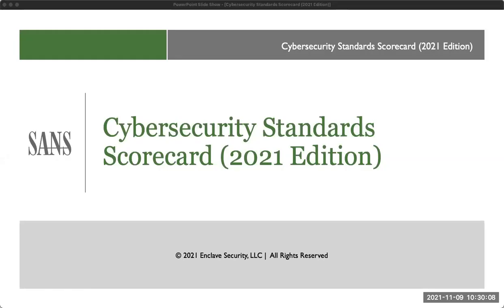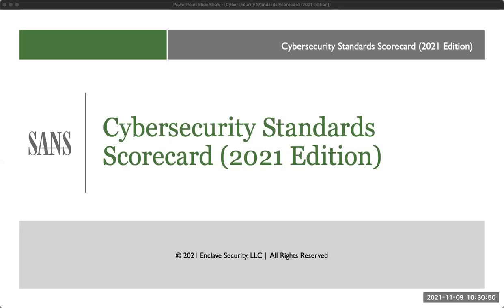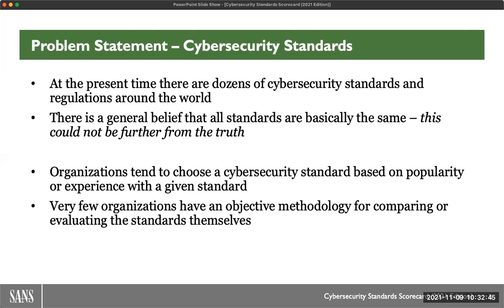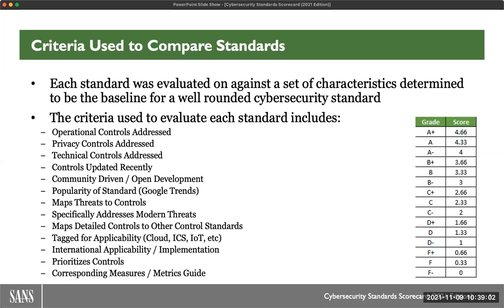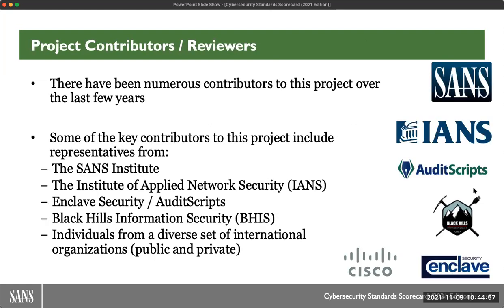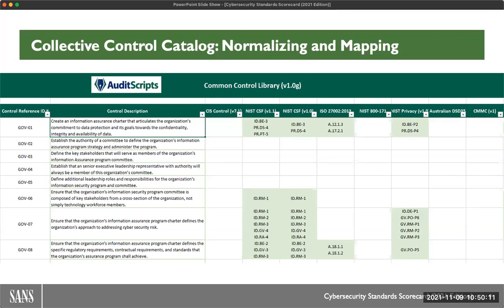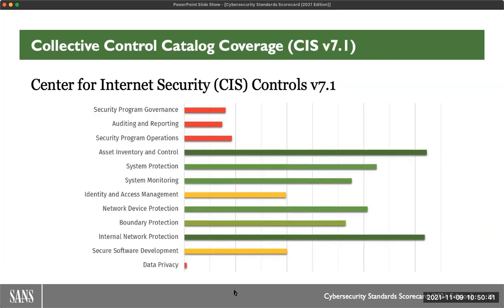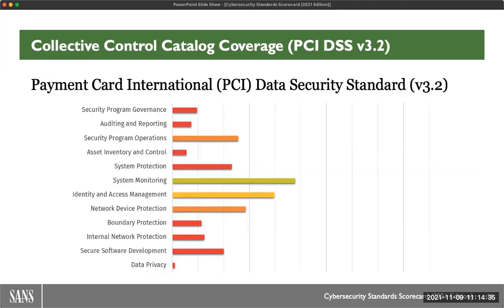SANS Cybersecurity Standards Scorecard (2021 Edition)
In the 1990s government agencies, industry groups, and cybersecurity researchers started creating cybersecurity standards and these standards led to cybersecurity regulations and laws that dictate to organizations what they must do to protect their data. Today, there are now dozens of standards that organizations can consider when building their cybersecurity plans and more are released every year. To make the problem even more challenging, no two standards are the same, nor do they even cover the same scope of defenses.

This reality has led to confusion and frustration for organizations seeking to build comprehensive cybersecurity programs. What should we do, what can we do, or must do to protect own information systems? Until recently there has not been a Cyber Rosetta Stone for security and privacy professionals to use to compare these standards. Most organizations have limited resources and must choose which controls to implement and which to ignore. We haven’t had risk or threat models to demonstrate why certain cybersecurity controls are important and what should be prioritized.

In this webcast, James Tarala, Senior Faculty at the SANS Institute and Principal Consultant at Enclave Security, will explain the state of cybersecurity standards in 2021 with a scorecard comparison of popular standards bases on specific, measurable research performed just this year to compare and contrast each of the most popular cybersecurity standards available to organizations today. He will also introduce a Cyber Rosetta Stone that simplifies building a cybersecurity control libraries across all the standards. Attendees will leave this webcast with a clear understanding of the differences and gaps in cybersecurity standards that will support their informed decisions about which standards to use when building their own cybersecurity programs.